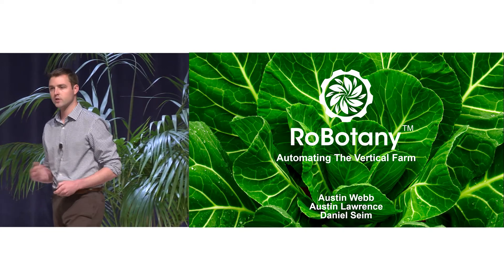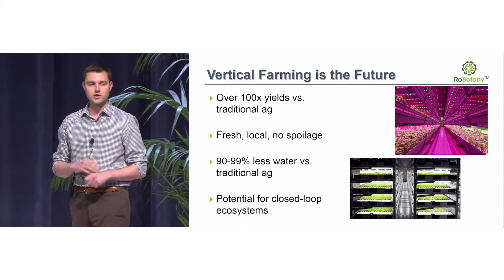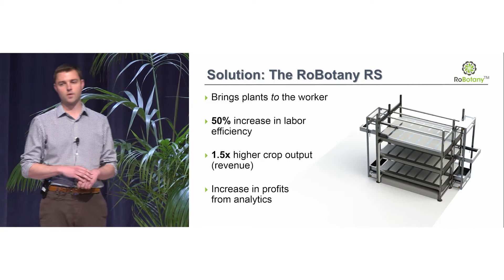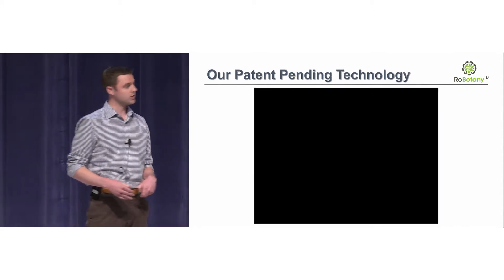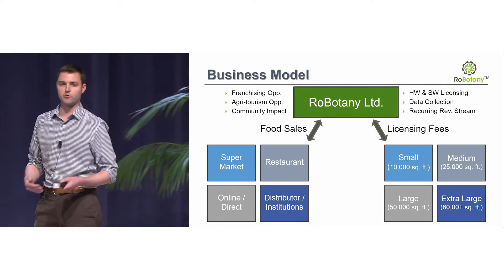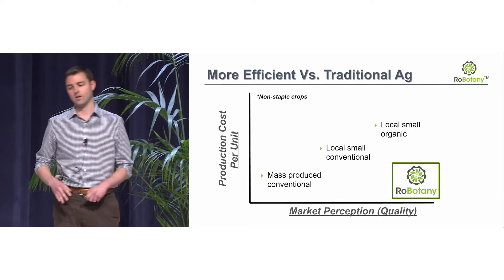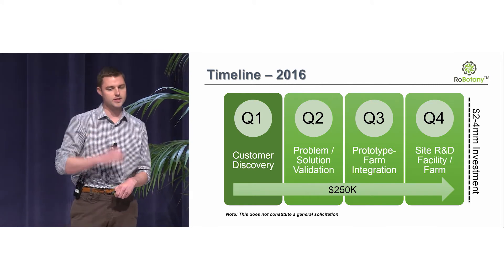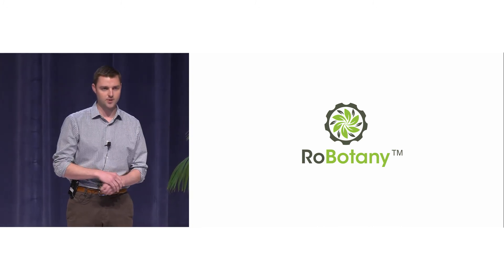RoBotany Presents @ LaunchCMU: Smart Cities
RoBotany

Austin Webb, Co-founder

Transforming the Transformative - RoBotany's Role in Vertical Farming

RoBotany is transforming the indoor vertical farming industry with automation and analytics. The company's mobile robotic solution and software management system increases labor efficiency by 30-50%, increases crop output by 1.5x and provides an unprecedented level of data collection and analytics to improve farm operations. Vertical farming is the future, and RoBotany is the future of vertical farming.